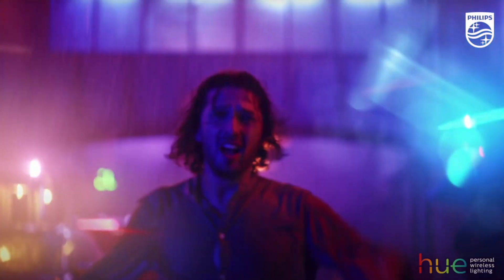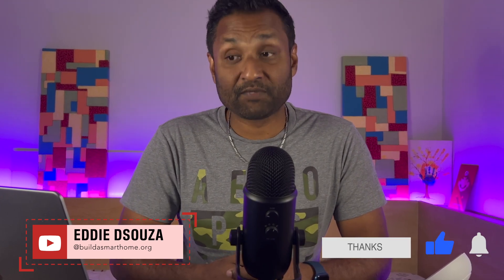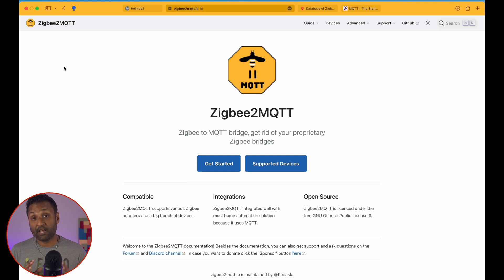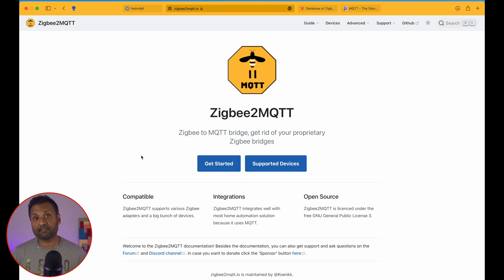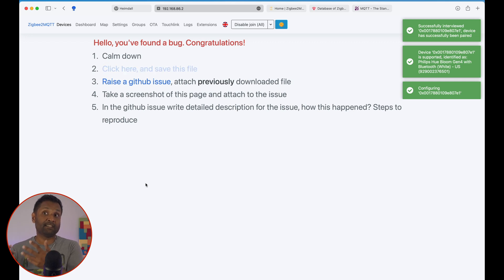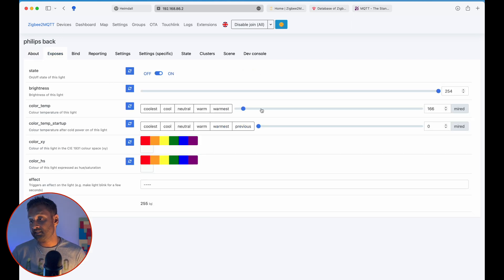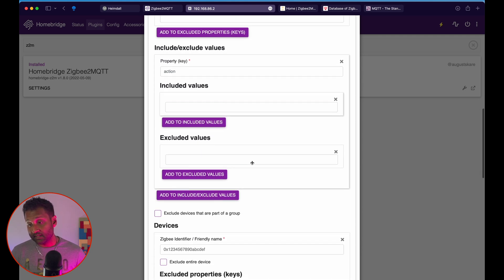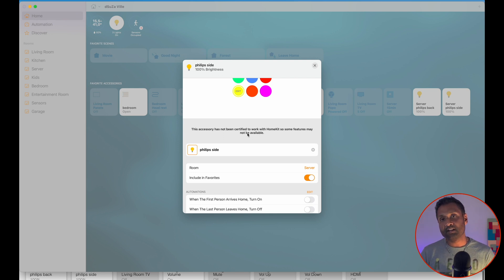How to control your Philips Hue lights using Zigbee2MQTT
The Zigbee2MQTT Homebridge plugin needs Zero configuration, it auto discovers the Philips Hue Devices devices installed in your Zigbee network, in few minutes captures them into Homebridge and adds them into Apple HomeKit hassle free using the MQTT protocol.

⏱️ TIMESTAMPS ⏱️:
00:00 - Intro
00:29 - Opening
01:25 - What you'll need
02:20 - Overview of Zigbee2MQTT
04:07 - Device pairing with Zigbee2MQTT
07:11 - Plugin Install & Configuration
08:23 - Homekit Demo
09:04 - Closing